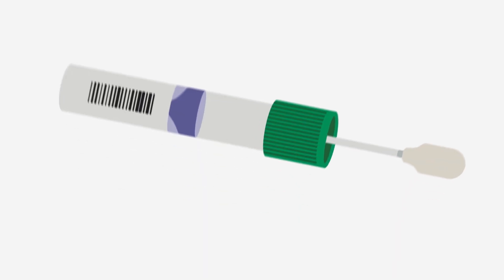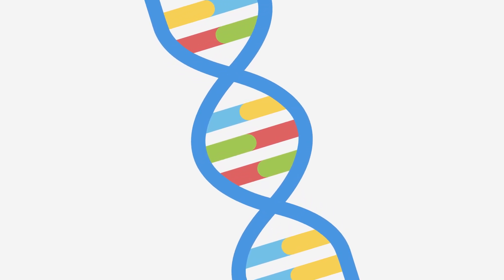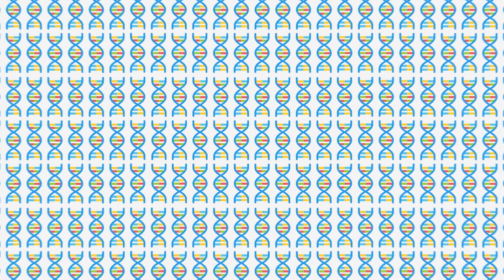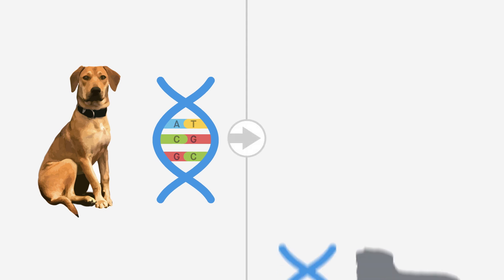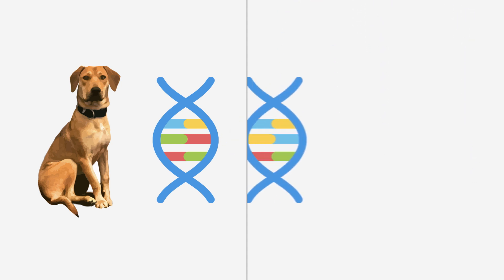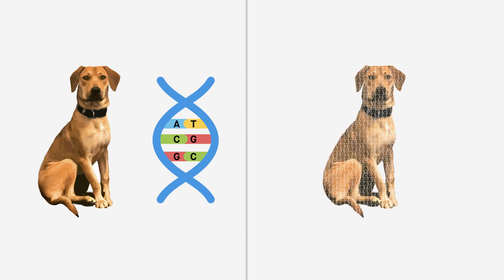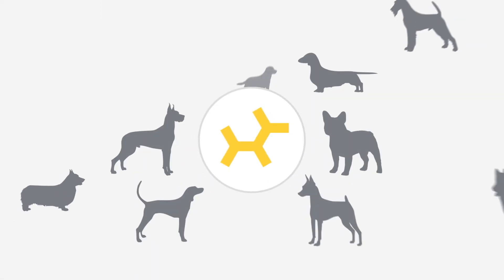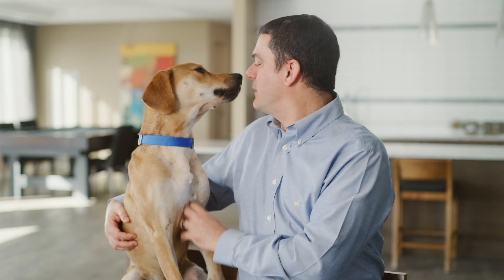How dog DNA testing works - Learn About Dog Genetics - Embark Dog DNA Test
Thinking of testing your dog? Learn more about how Embark delivers the most accurate results with Dr. Adam Boyko, Chief Science Officer.

While there are many companies out there claiming to have the best dog DNA test, only Embark offers the most scientifically advanced one. Our team is made up of scientists, veterinary geneticists, and other experts in the field who are all committed to helping dogs live their healthiest lives.